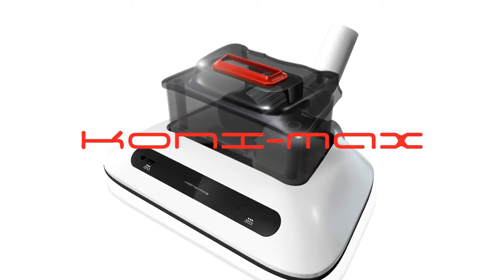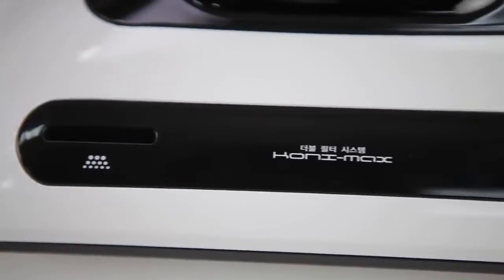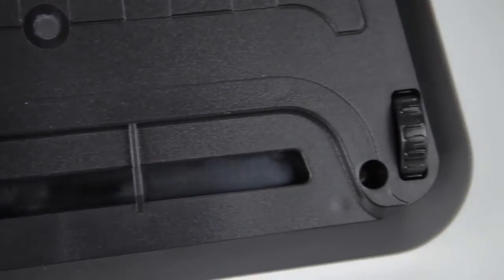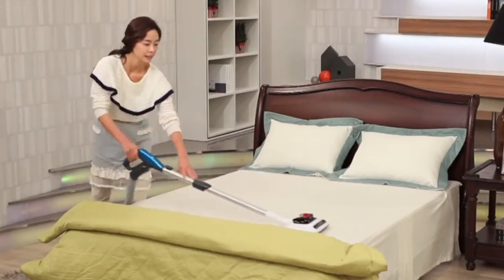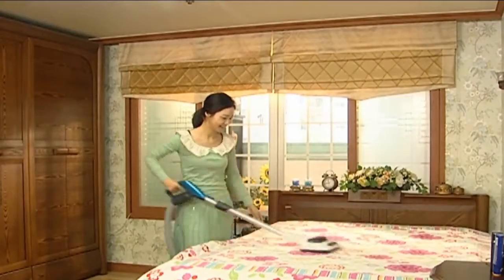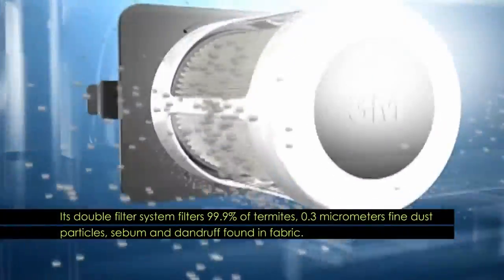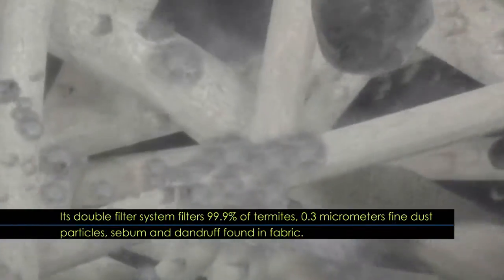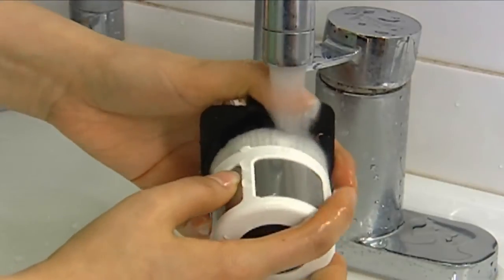Anti Dust Mite Cleaner Power Head KONI-MAX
Koni-Max has a HEPA filter and a stainless steel mesh filter in the dustbin to capture dust and mites up to 99.97%.

Another feature of Koni-Max is that its inlet and dustbin are in a single unit.
It is easy to attach to and detach from a cleaner with three connecting nozzles, not to stick to bedclothes with a pneumatic-pressure controller, and easy to clean mites and fine dust from bedclothes, mattress, carpet, pillow, etc.

HEPA filter is washable with water and reusable economically.

Manufactured by WallStar Co., Ltd.
Distributed by Spa Treasures